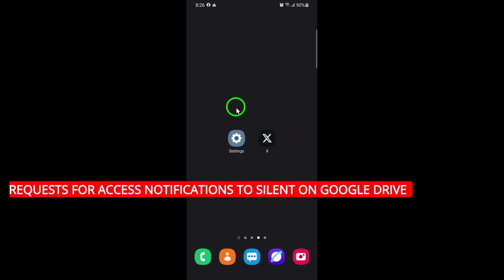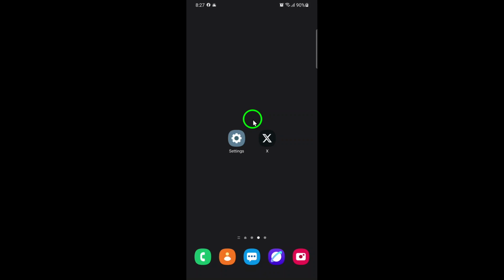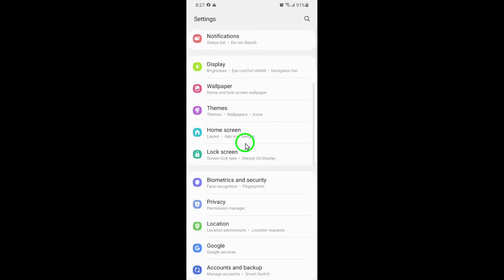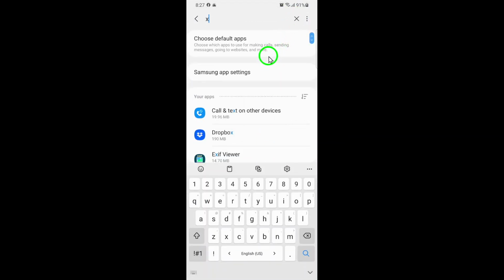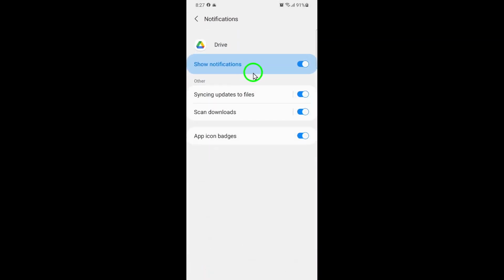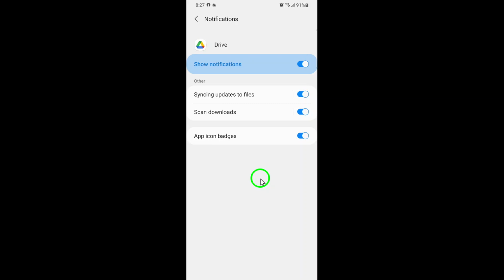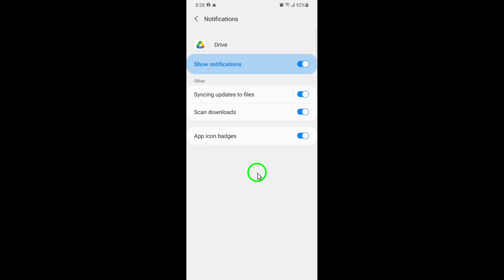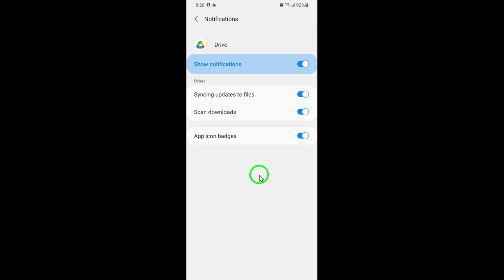How To Set Requests For Access Notifications To Silent On Google Drive (Updated)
Learn how to set requests for access notifications to silent on Google Drive with this quick and updated step-by-step guide. This will help you manage notifications more efficiently and avoid unnecessary distractions.

Steps:

1. Go To Your Phone Settings

2. Tap On Apps

3. Tap On Google Drive

4. Tap On Notifications

5. Tap On Notification categories

6. Tap On Requests for access

7. Select Silent-
Timeline:
00:00 Start
00:12 How to do it
01:05 End